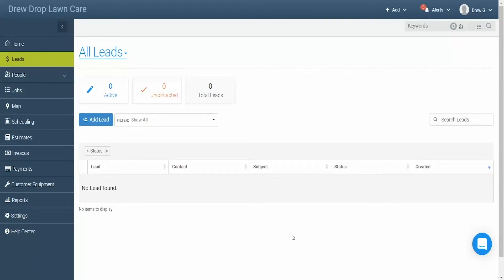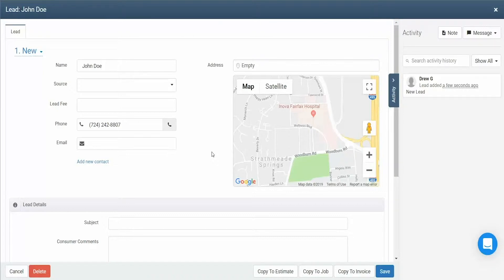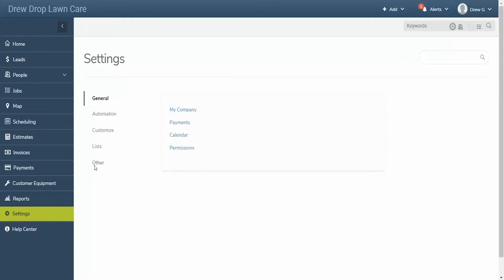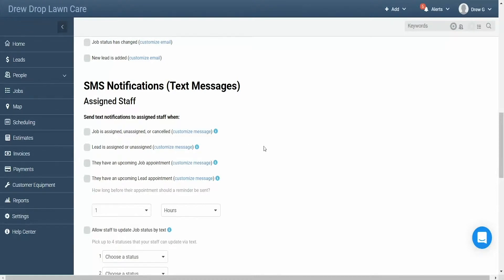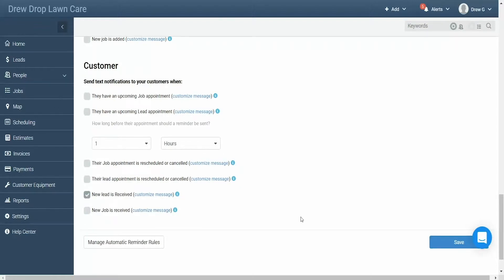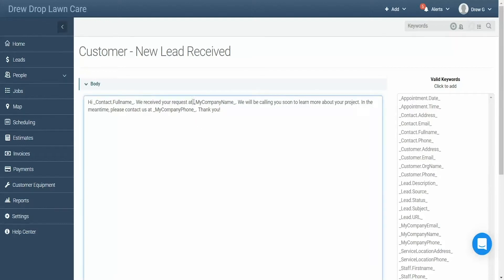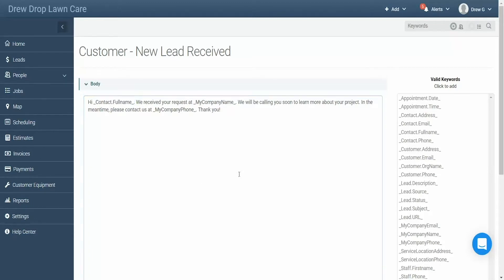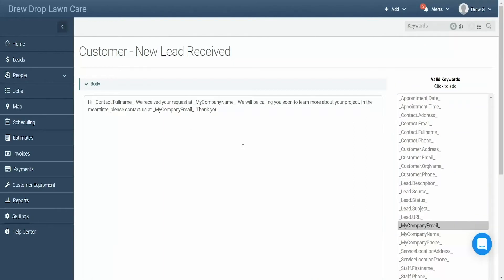Reach Leads Faster With Text Message Notifications- Tip Of The Week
Ready to reach leads faster? mHelpDesk sets you up with automated notifications that can be triggered by actions in the app. It takes the manual work out of establishing first contact with your leads which is particularly important in the field service industry.

About mHelpDesk:
mHelpDesk is the #1 rated field service software solution that helps businesses manage and automate their scheduling, estimates, work orders, invoices, payments and customer and staff communication.

Reach Leads Faster With Text Message Notifications | Tip of the Week | mHelpDesk